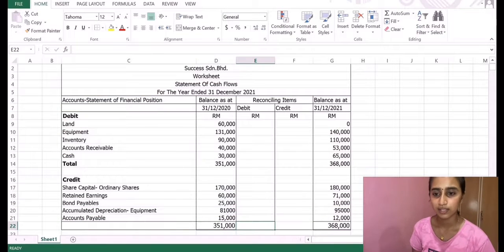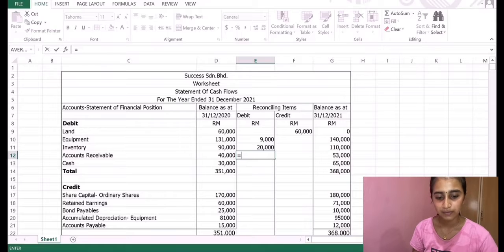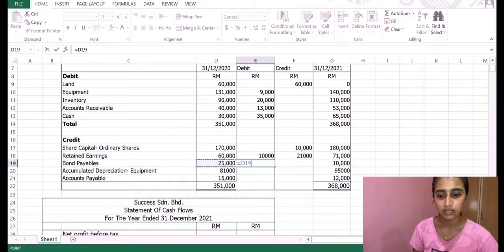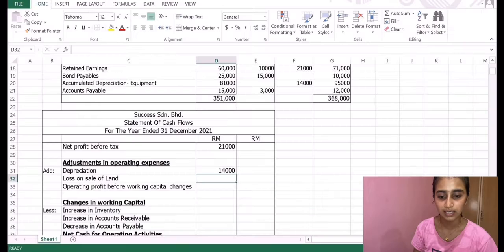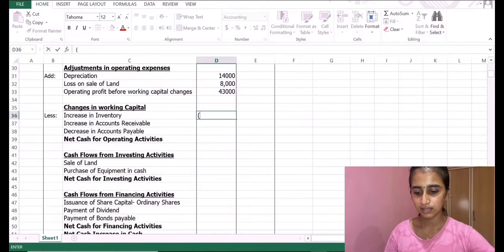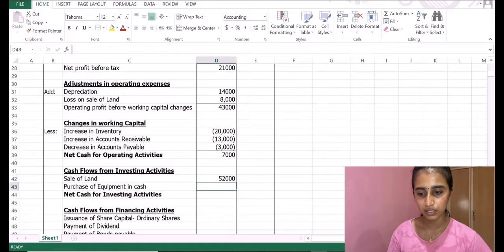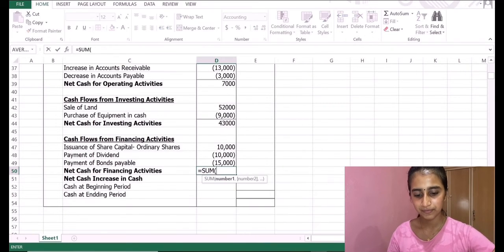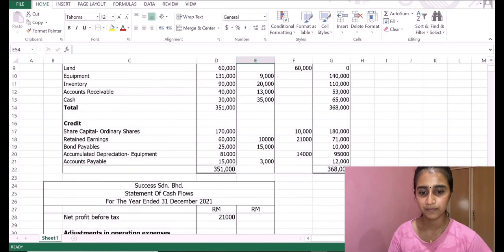S59396_Ashmitha Sri A/P Sethuraman _ACT3101